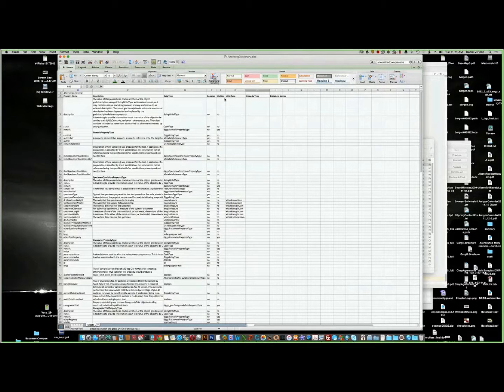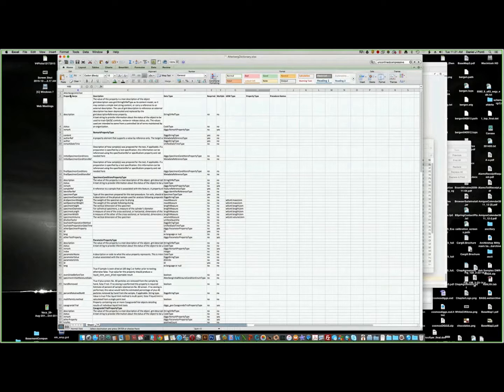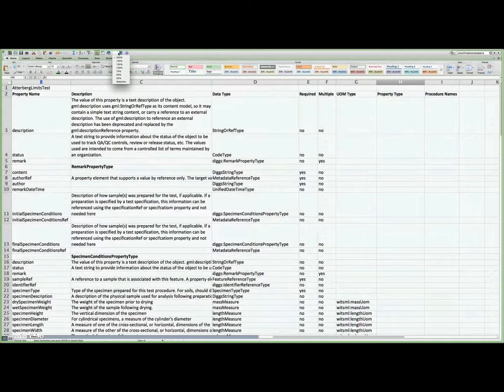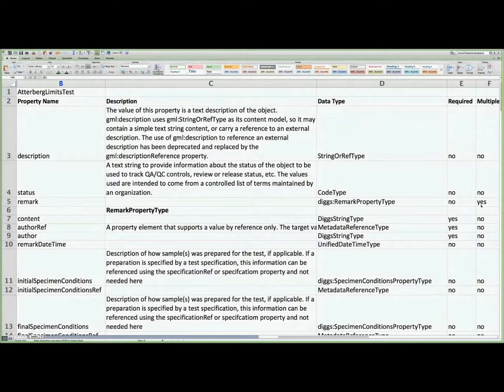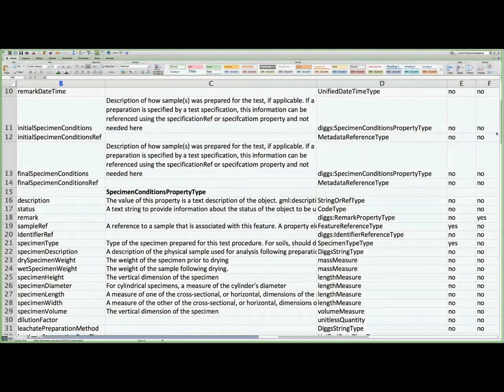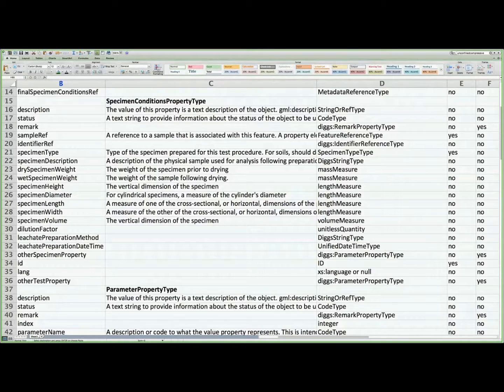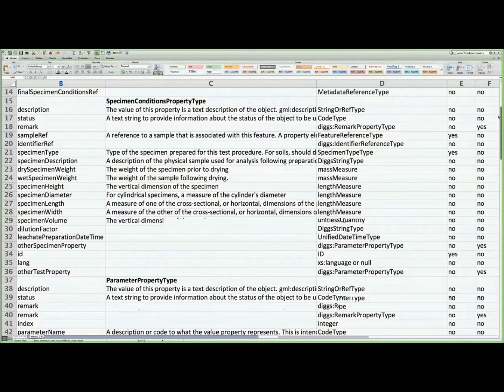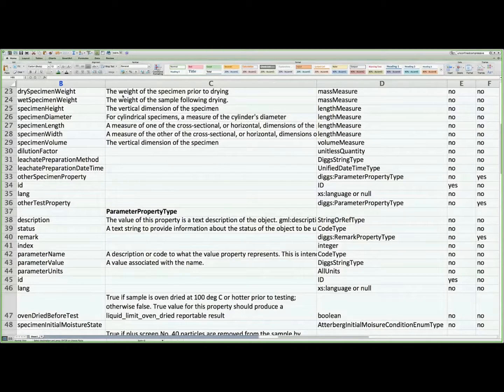Dan Ponti at DIGGS workshop in Phoenix on 16 Feb 2016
This is a DIGGS presentation given by Dan Ponti at a DIGGS workshop in 2016. The DIGGS project involves development of a GML (XML-based) geospatial standard schema for the transfer of geotechnical and geoenvironmental data within an organization or between multiple organizations.  DIGGS can work with existing software, hardware, databases and data storage facilities to easily transfer and share your data.

To learn more about the Geo-Institute, visit: geoinstitute.org